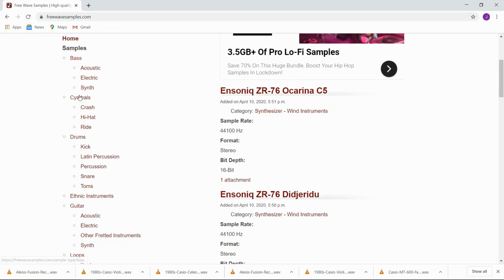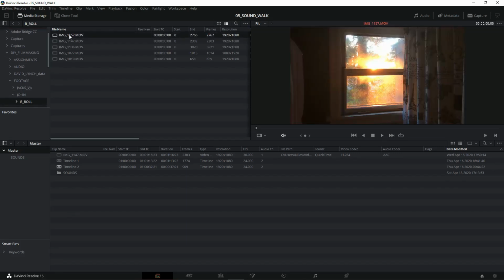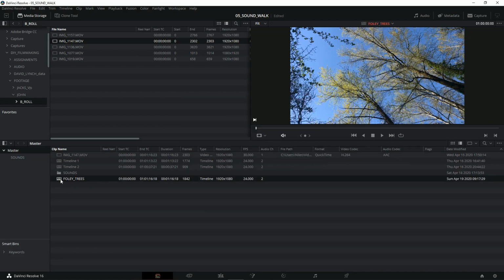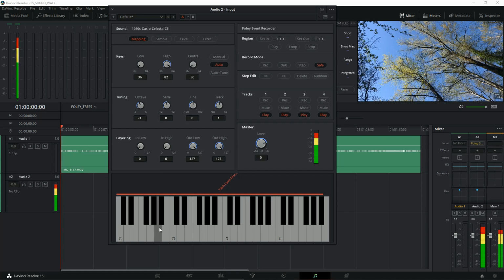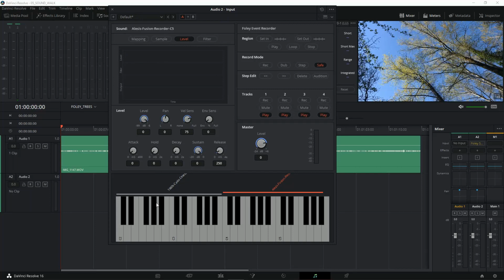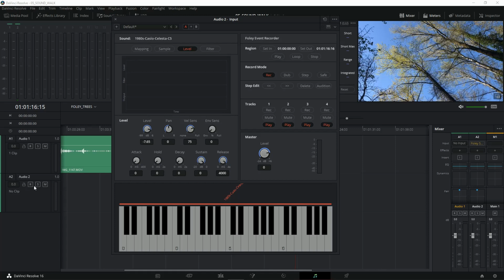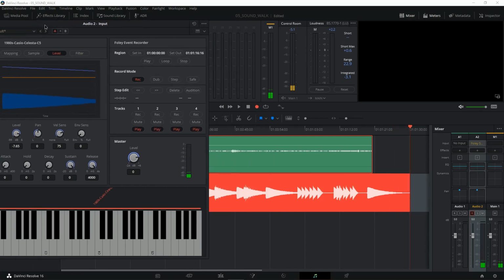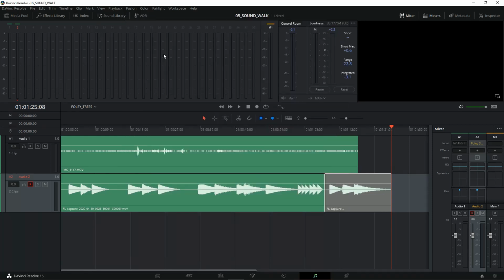FOLEY SAMPLER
How to use the built in Foley Sampler on Davinci Resolve